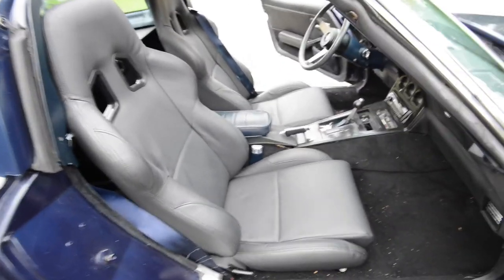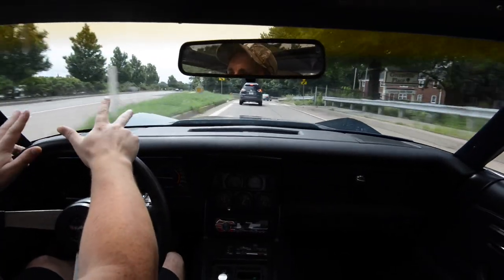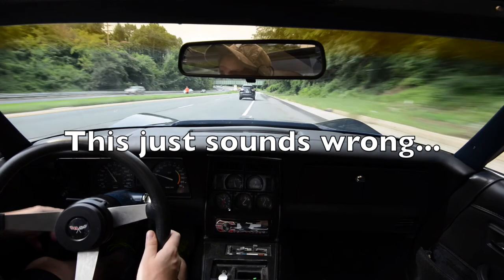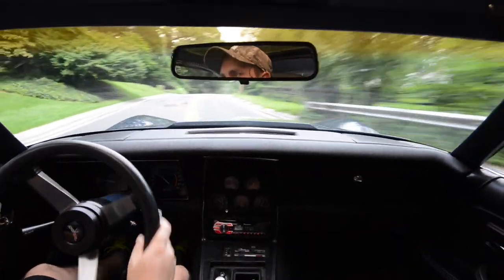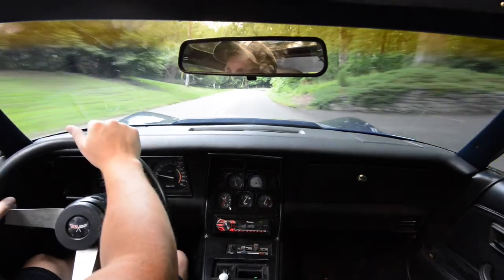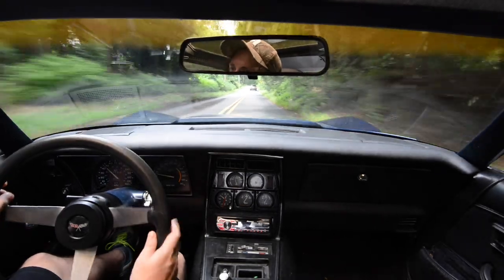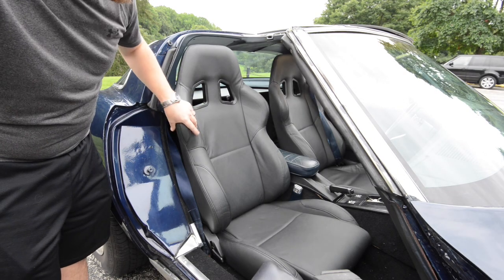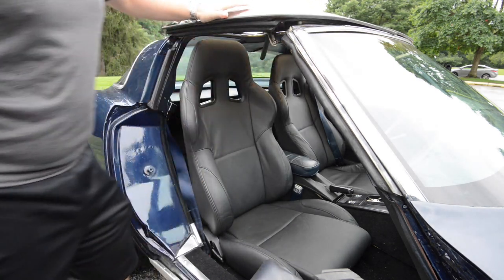Corbeau A4 Seats in a C3 Corvette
Corbeau A4 seats and how they fit in a C3 corvette.